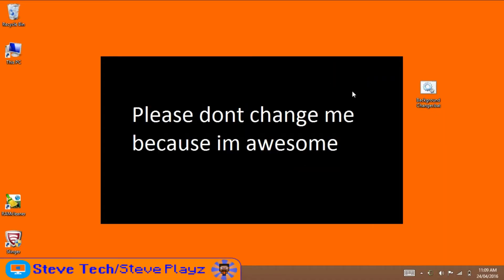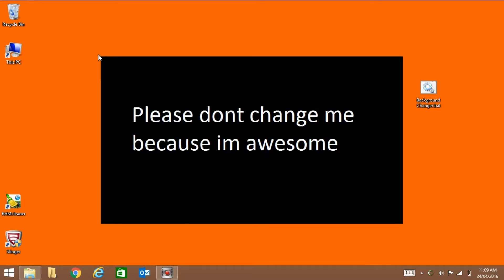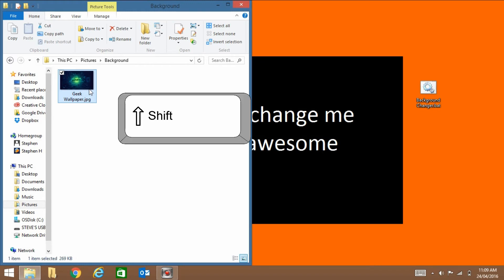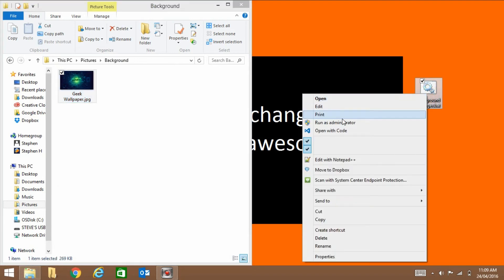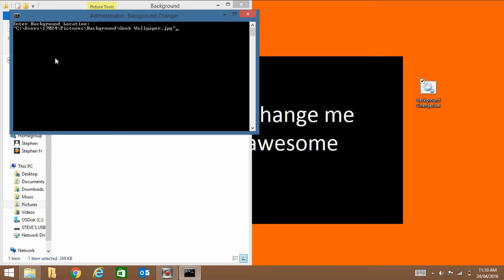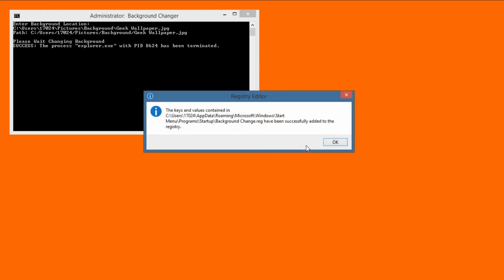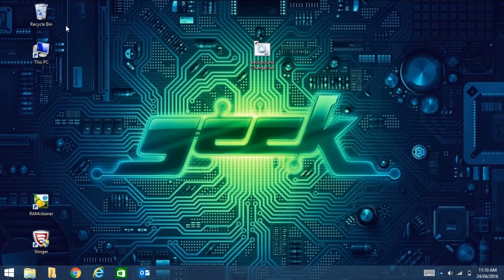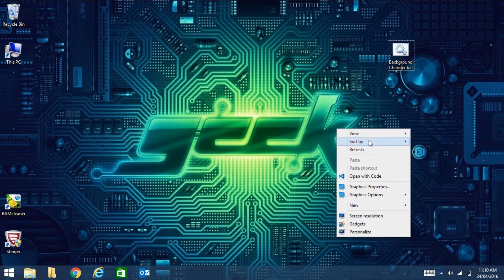How to Change the Desktop Background on a School/Work Computer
Today this video is about How to change the Desktop background on a School or Work Computer Running Windows 8.1

NOTICE: USE THIS AT YOUR OWN RISK I AM NOT RESPONSIBLE IF YOU BREAK YOUR COMPUTER OR AND IN ANY TROUBLE